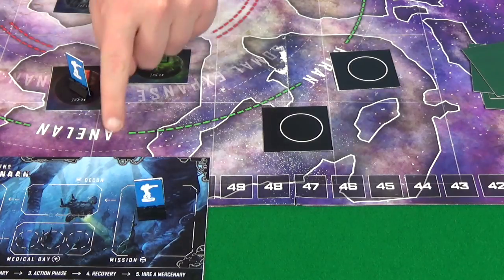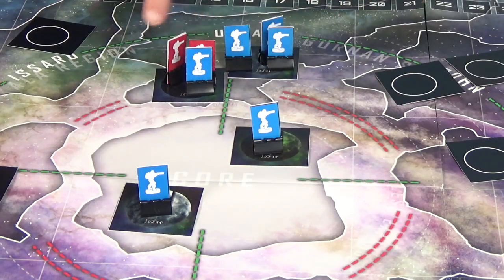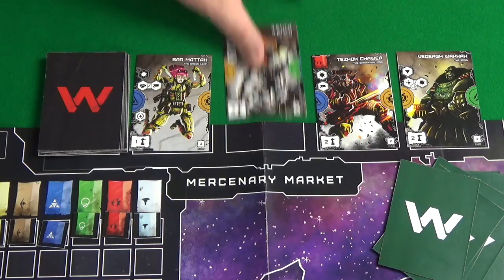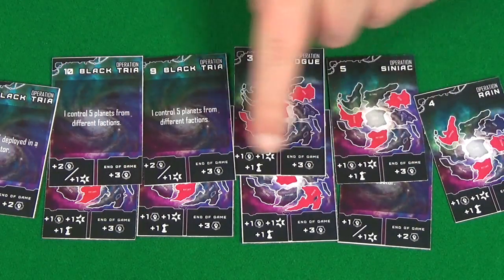Galactic Warlords Battle for Dominion Preview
In this paid video you can find out about Galactic Warlords Battle for Dominion by Archona Games.